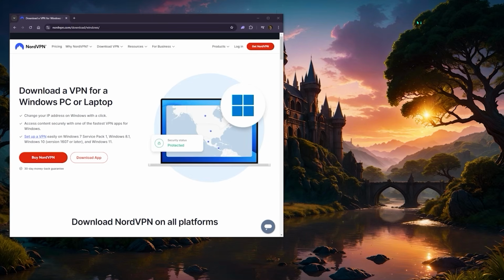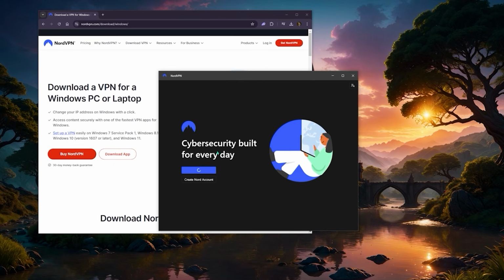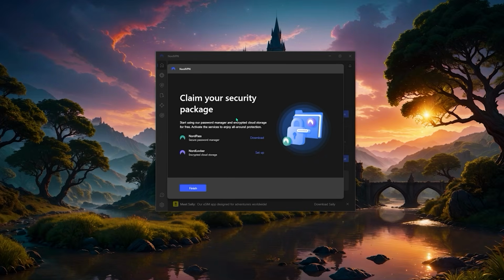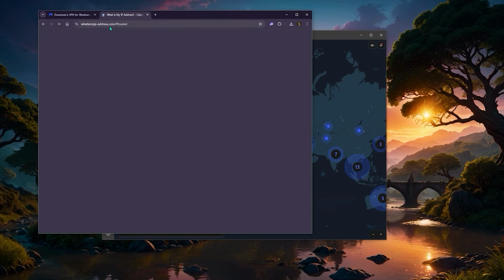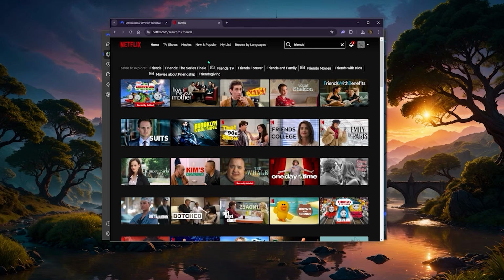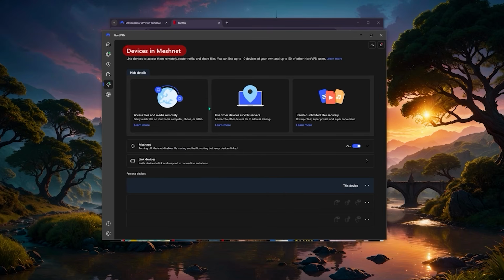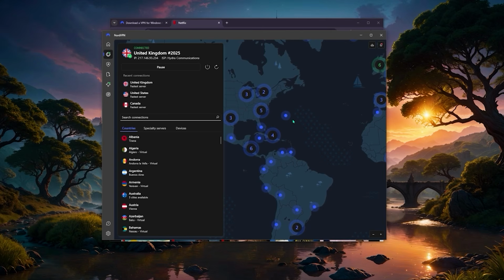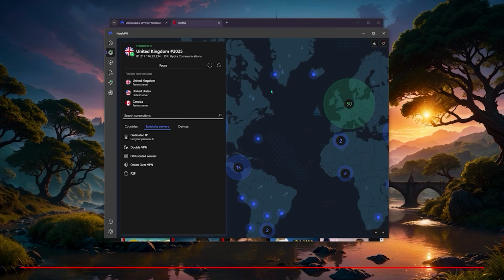How to Use NordVPN: Protecting Your Devices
Understanding the Purpose of NordVPN

NordVPN serves as a tool to protect your online privacy by encrypting your data, making it inaccessible to anyone trying to monitor your activity. This is crucial, especially when using public Wi-Fi, where your personal information can be easily exposed. With a VPN, your data is securely routed through a server, allowing you to access content from any country while maintaining anonymity. For example, if you want to watch US-only content, simply connect to a US server, refresh the page, and you’re good to go. VPNs are essential for safe browsing in public spaces, as they provide protection against hackers, government surveillance, and even your internet service provider.

Streaming and Torrenting with NordVPN

NordVPN excels at providing access to streaming platforms, as it has specialized servers optimized for services like Netflix, Hulu, BBC iPlayer, and more. The VPN ensures fast speeds with minimal drop-offs—up to 25%, allowing users to stream in high-quality, including 4K content, even while connected to a VPN server. Furthermore, NordVPN is also perfect for torrenting. Its P2P specialty servers provide extra security for users sharing files. Not only does it protect your IP and data, but it also prevents throttling by your ISP, ensuring smooth, unrestricted downloading. Whether for entertainment or file-sharing, NordVPN’s servers are equipped to handle the demand without sacrificing privacy.

NordVPN stands out with its wide range of advanced security features, such as DoubleVPN for double encryption, dedicated IP addresses, and Onion Over VPN for heightened anonymity. Its kill switch feature ensures that your connection is severed if the VPN fails, preventing any data leaks. Additional features like split tunneling allow you to control which apps use the VPN while others do not, and threat protection blocks malware, ads, and trackers. The Dark Web Monitor keeps track of any potential breaches of personal data, adding another layer of security. With over 6,000 servers across 61 countries and a suite of useful tools, NordVPN offers comprehensive online protection, making it an ideal choice for anyone serious about cybersecurity.

Hope you enjoyed my How to Use NordVPN: Protecting Your Devices Video.